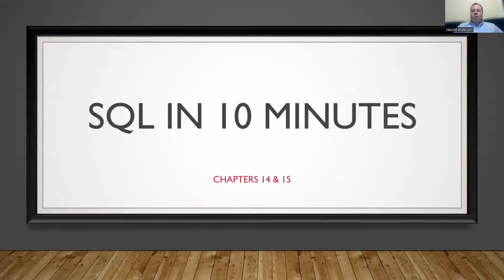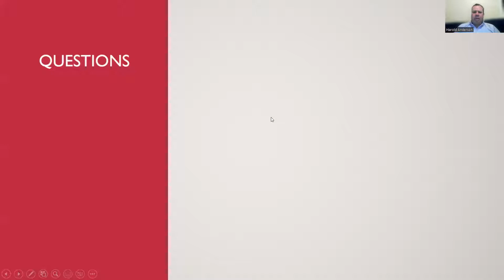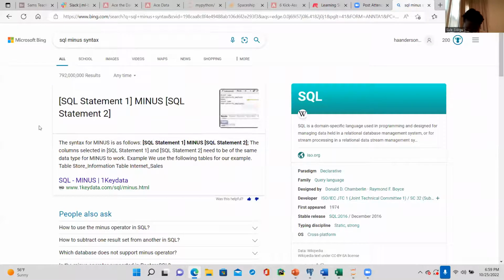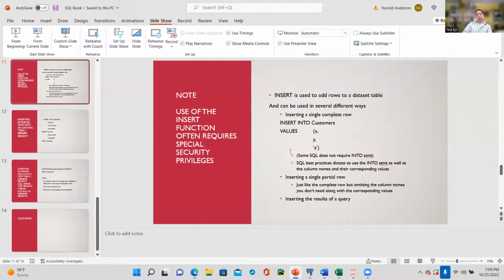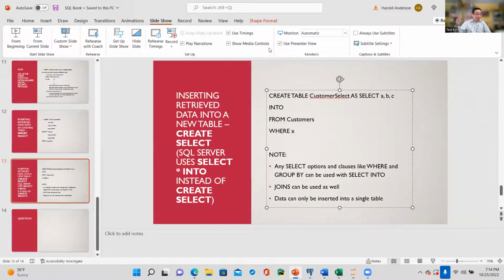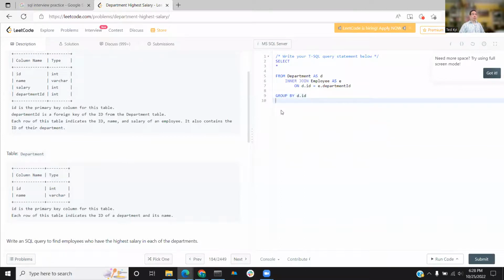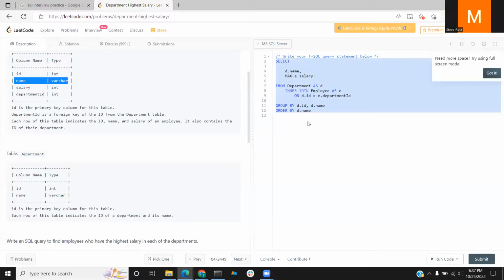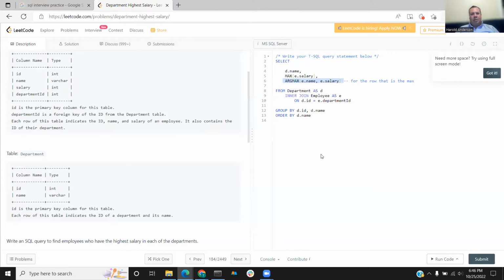Learning SQL Queries -- Combining Queries and Inserting Data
This session will cover lessons 14 and 15, about combining the results from multiple queries and about inserting data into tables. Everyone is welcome!

Schedule for the series (subject to change):

1: Understanding SQL
2: Retrieving Data and 3: Sorting Retrieved Data
4: Filtering Data and 5: Advanced Data Filtering
6: Using Wildcard Filtering and 7: Creating Calculated Fields (We are HERE!)
8: Using Data Manipulation Functions and 9: Summarizing Data
10: Grouping Data and 11: Working with Subqueries
12: Joining Tables and 13: Creating Advanced Joins
14: Combining Queries and 15: Inserting Data (We are HERE!)
16: Updating and Deleting Data and 17: Creating and Manipulating Tables
18: Using Views and 19: Working with Stored Procedures
20: Managing Transaction Processing and 21: Using Cursors
22: Understanding Advanced SQL Features
Agenda
5:30 - 5:40 pm -- Arrival
5:40 - 6:30 pm -- Discussion and questions

Questions?